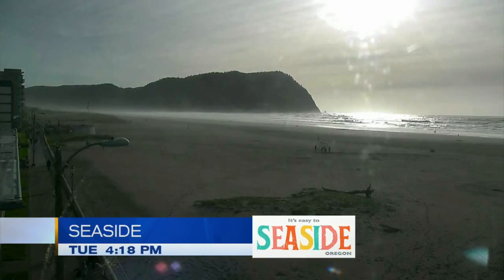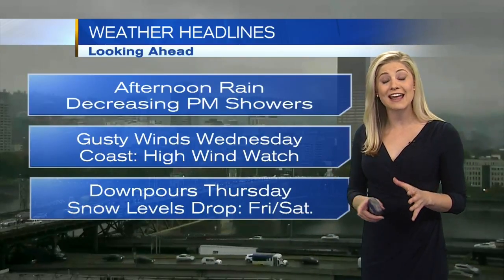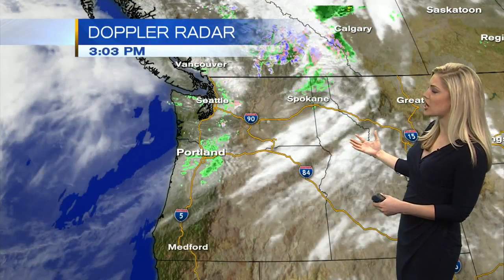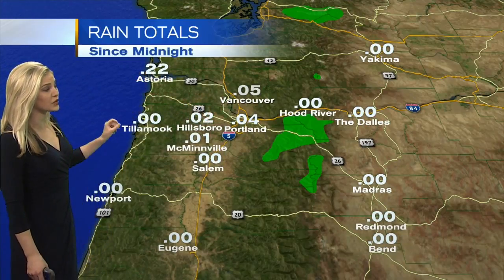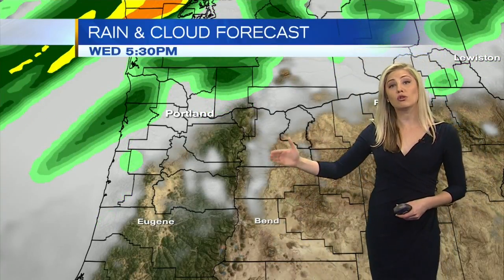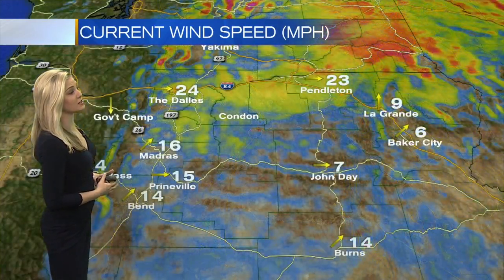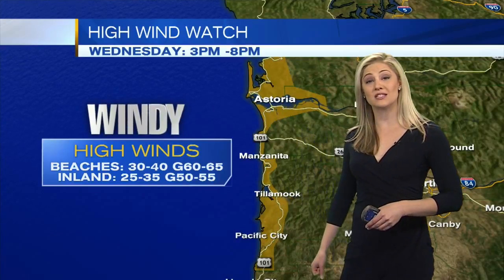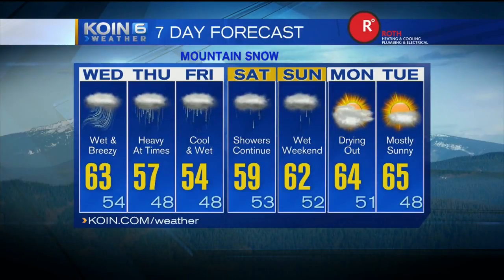4pm Tuesday Evening Forecast KOIN 6 News October 17, 2017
Meteorologist Claire Anderson has your Tuesday Evening Forecast.